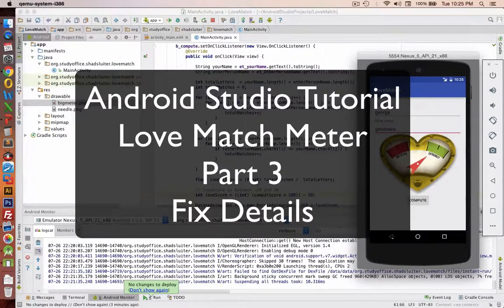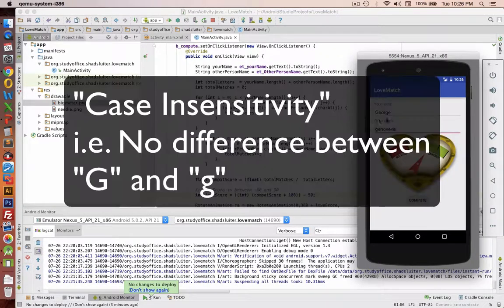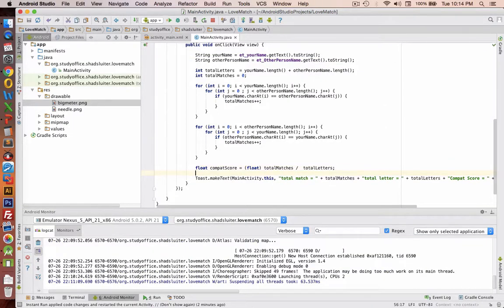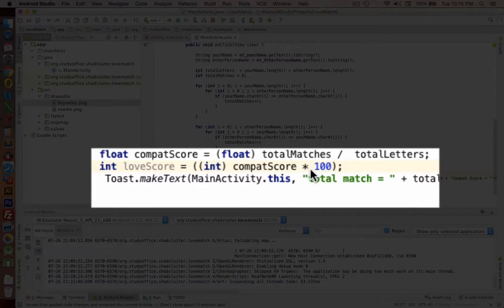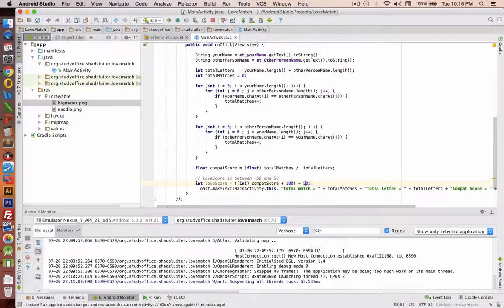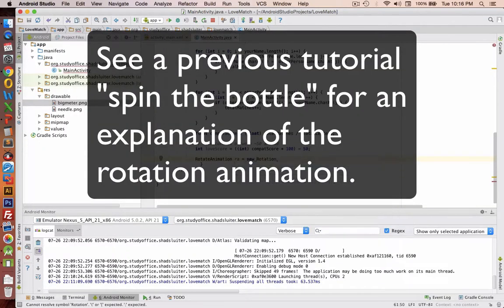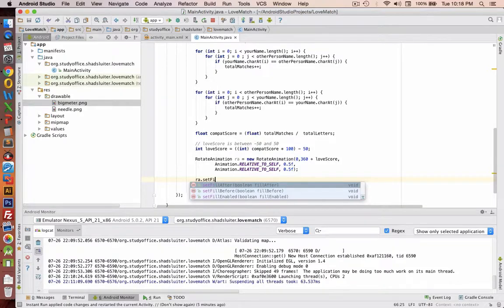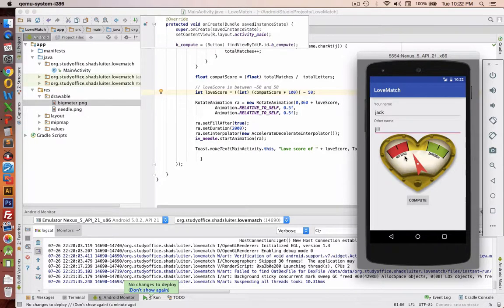Android Studio Love Meter 03 Fix Details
This Android Studio tutorial will show you how to use image assets and animations.  Includes ImageView, OnClickListener SetAnimationListener, AnimationListener, OnAnimationStart, onAnimationEnd, startAnimation, setFillAfter, setInterpolator, setDuration, modulo, cast, float, rounding, error